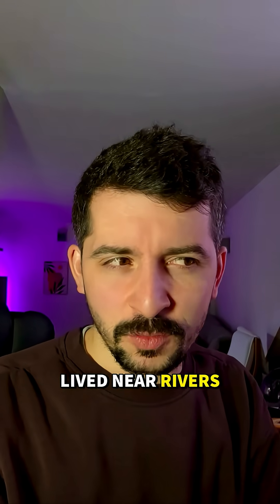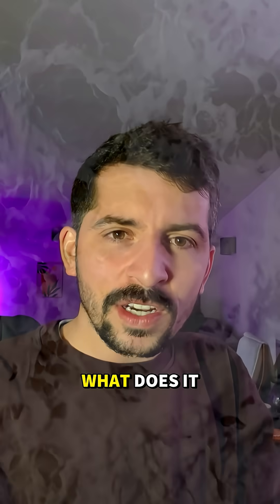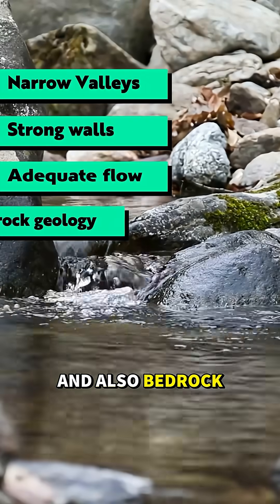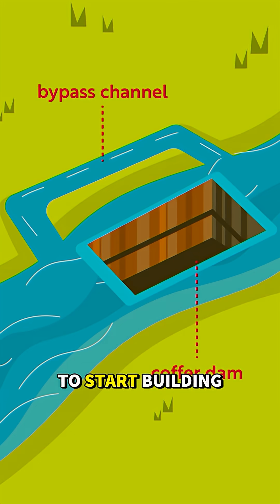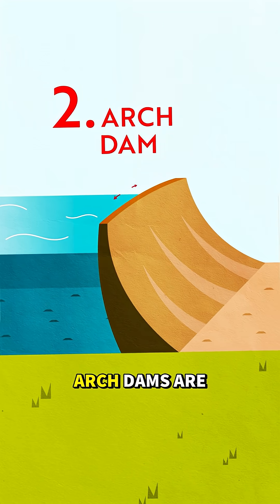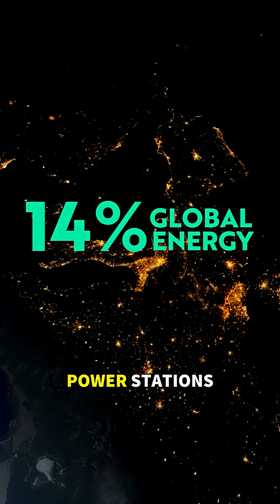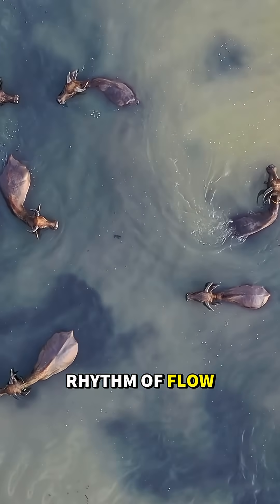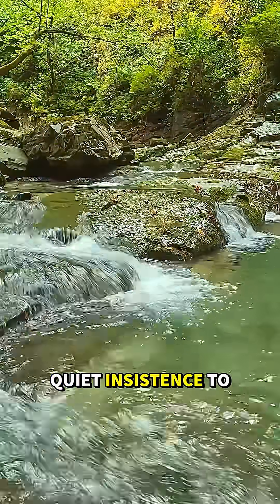Should You Be Worried About the ENVIRONMENTAL Effects of River Dams?